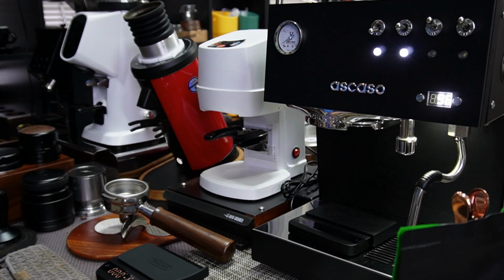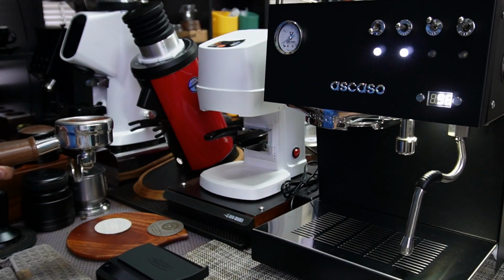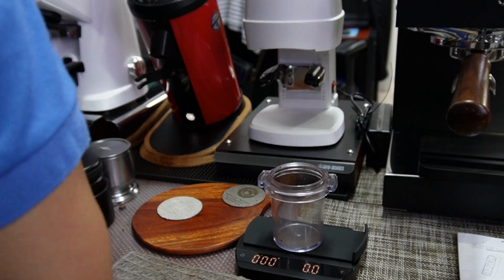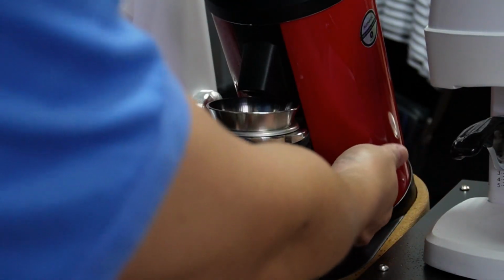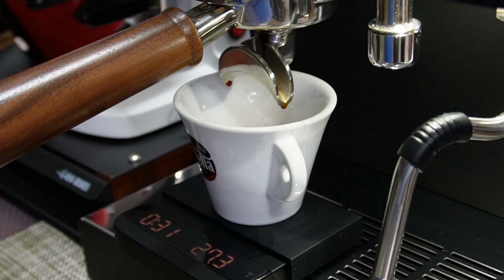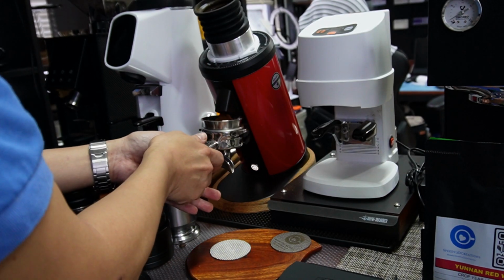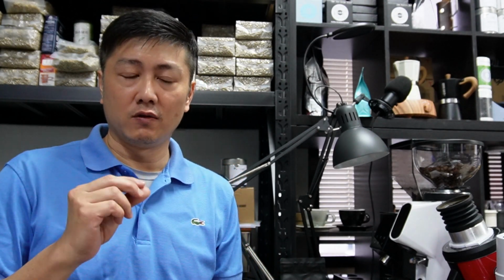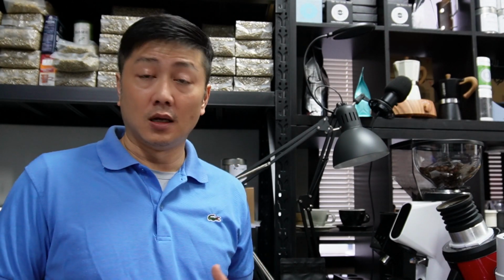How to make good espresso from SSP Cast Burrs on the DF64? | With Ascaso Steel Duo PID